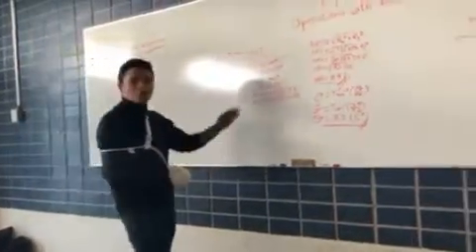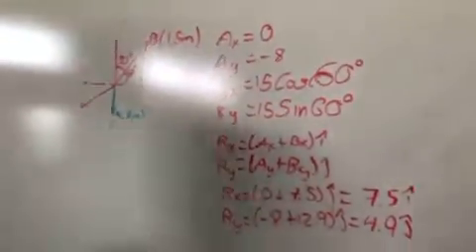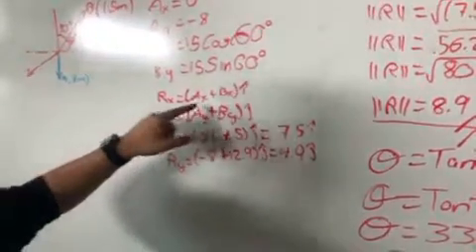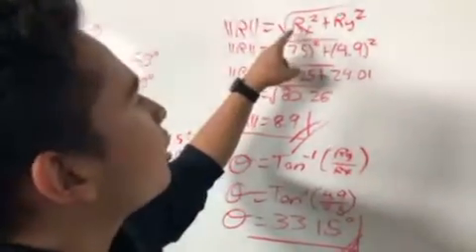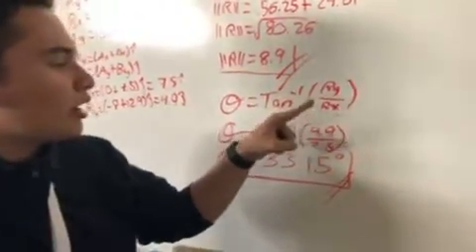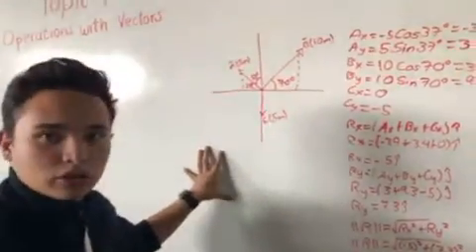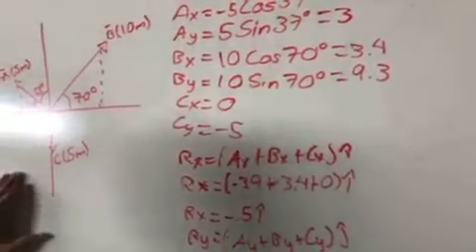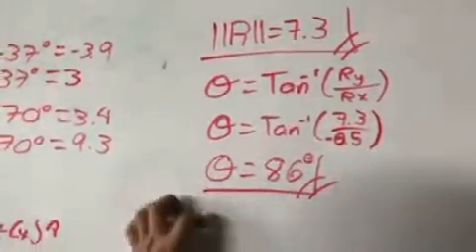Physics (Topic 4)